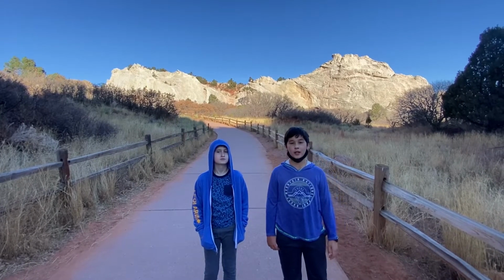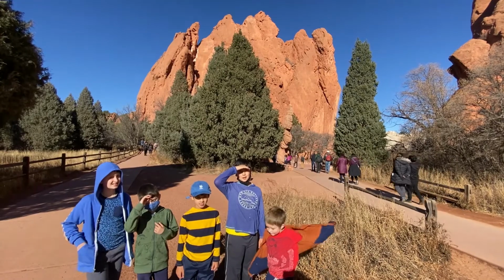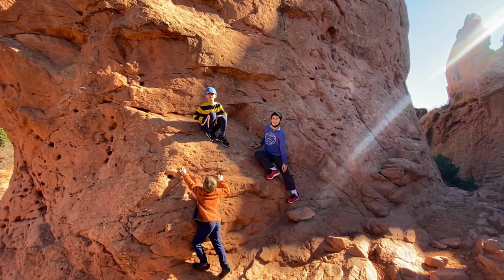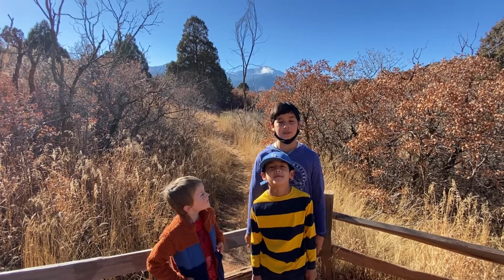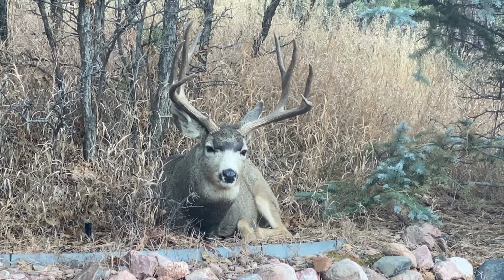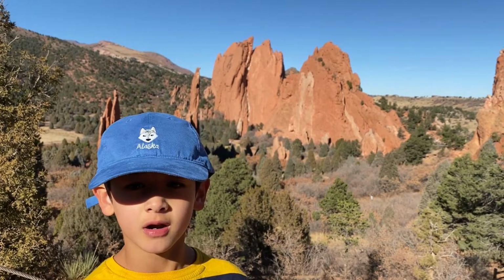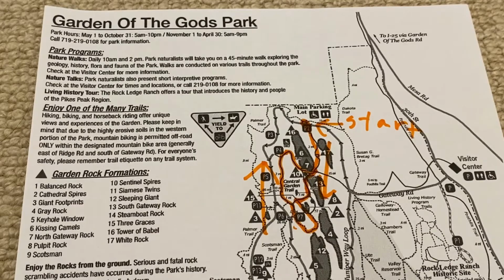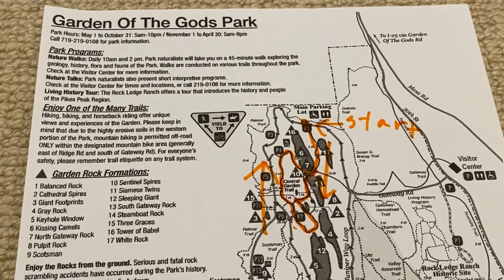Garden of the Gods Virtual Hike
This is a virtual hike in Colorado Springs, Colorado. Garden of the Gods has lots of amazing rock formations!